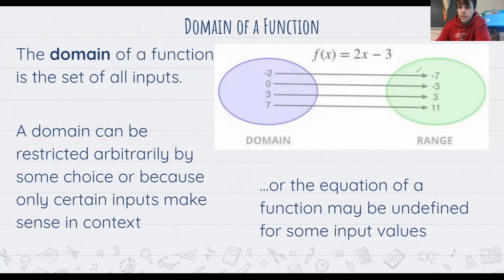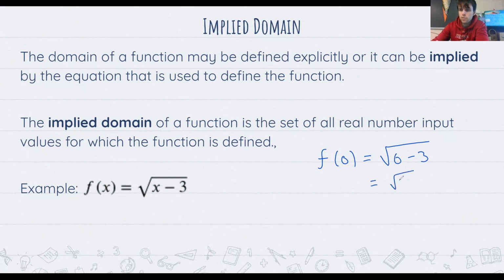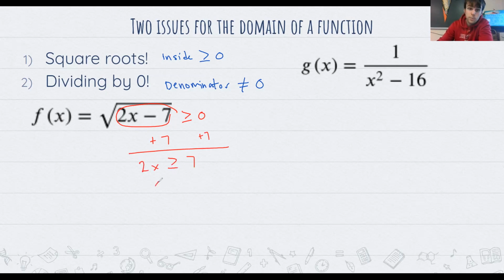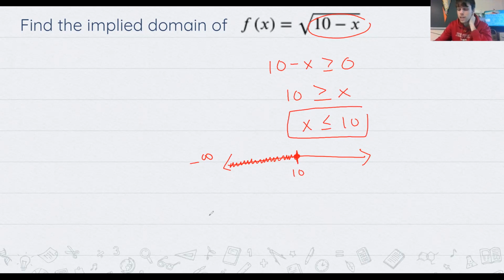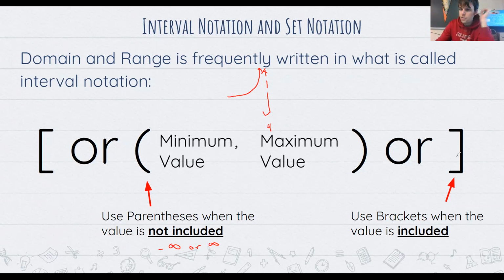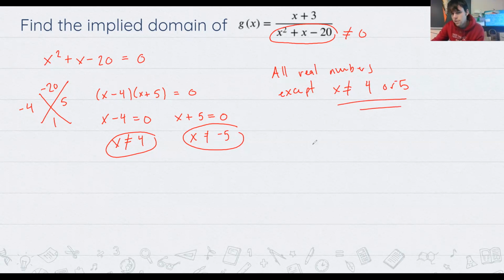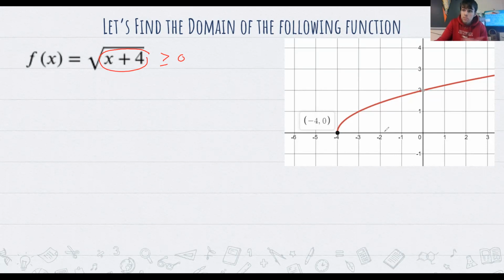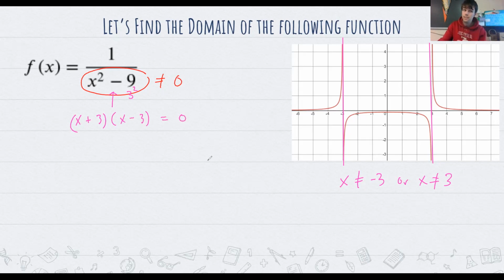APPCT 1-1 Functions Part 3